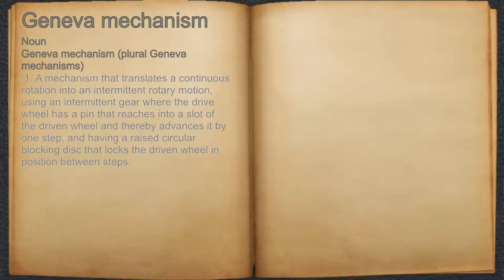What does Geneva mechanism mean?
A spoken definition of Geneva mechanism.

Intro Sound:
Typewriter - Tamskp